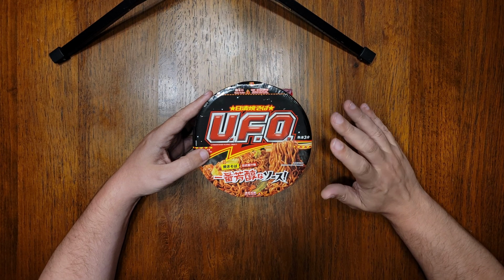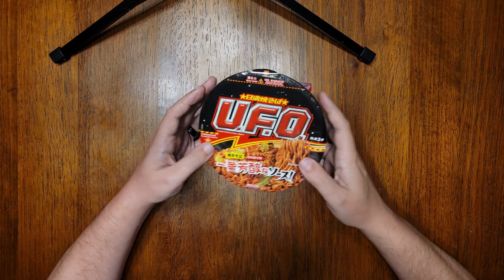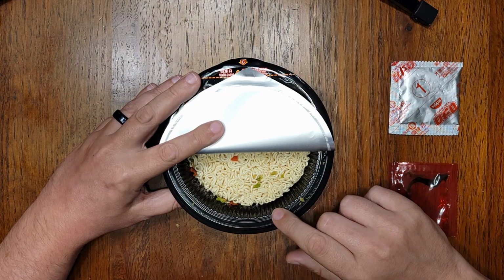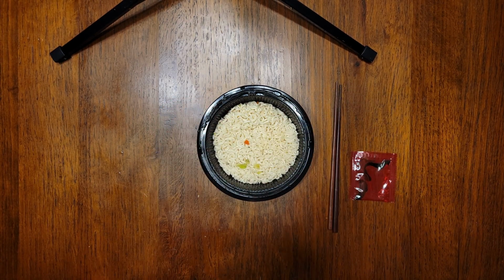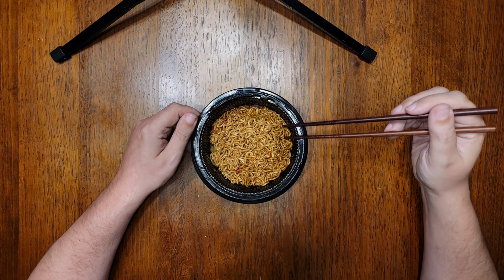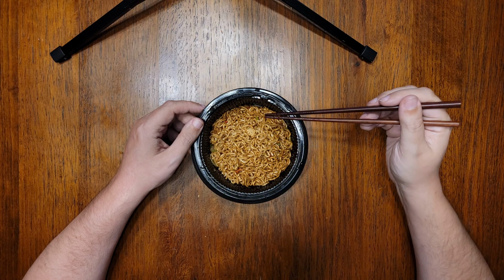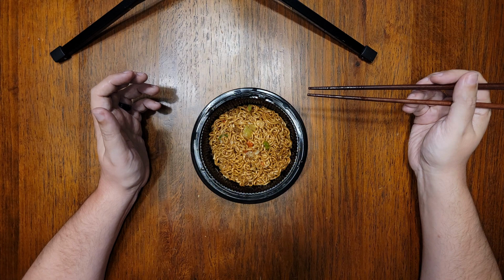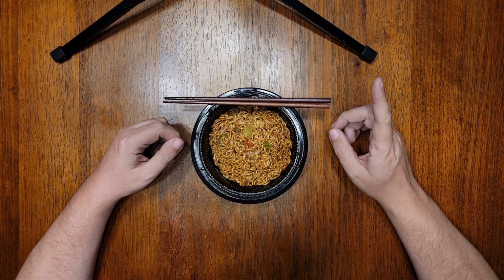Noodle Journey Episode 167: Nissin U.F.O. Japanese Sauce Flavor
for a complete searchable index of every single review, plus noodle news, site-exclusive product reviews, and more!

Noodle Journey is an episodic review series in which we learn all about instant noodle brands and products and then do a deep dive into the noodle quality, spice level, and overall flavor. All reviews are as thorough as possible. The noodles are cooked according to the manufacturer's instructions using only the contents of the product package unless otherwise indicated. This ensures that the review is as unbiased as possible and evaluates whether or not I think a product is worth a purchase either as a standalone meal or as a base that you could spruce up. Each review represents my personal opinions and is for informational/entertainment purposes only. I am not responsible for how the information is interpreted or used.

It's yakisoba time! Nissin's U.F.O. product line is one of the most popular yakisoba lines in the world, but it's not very easy to get in the USA. Fortunately, my local Asian market sells this version made for export to Hong Kong, and so I decided it's high time I review one of the famous U.F.O. noodles for myself.

0:00 - Introduction
2:25 - Ingredients
3:53 - Assembly & Review
7:37 - Final Thoughts